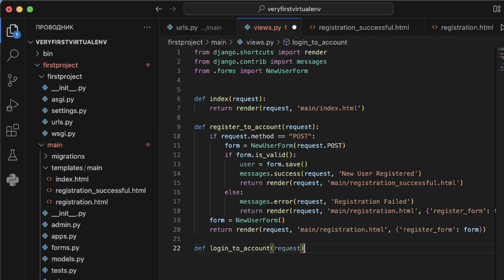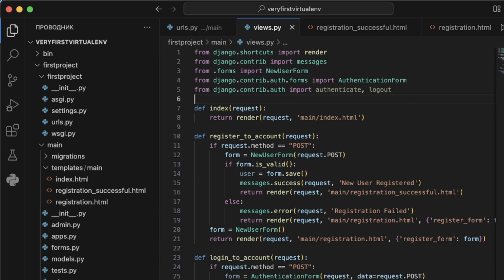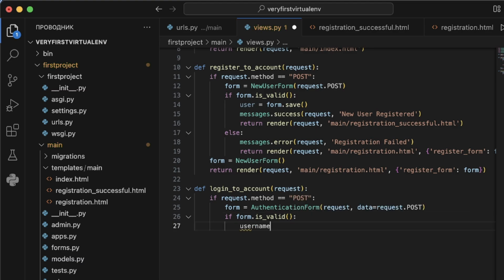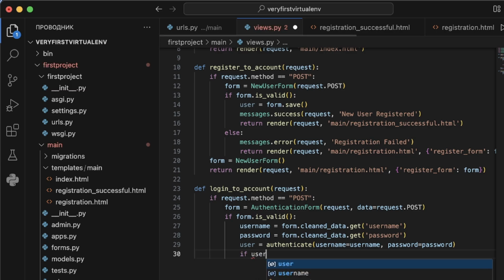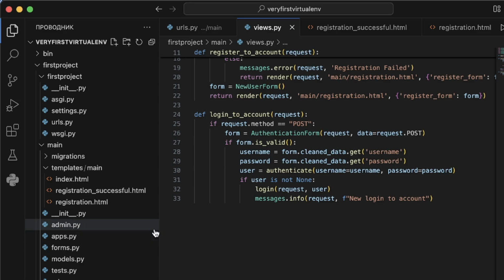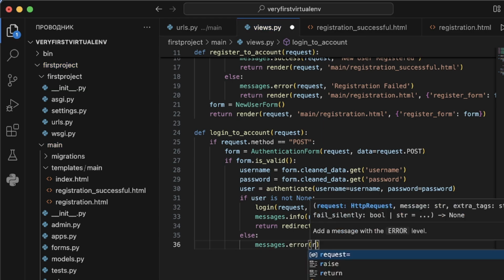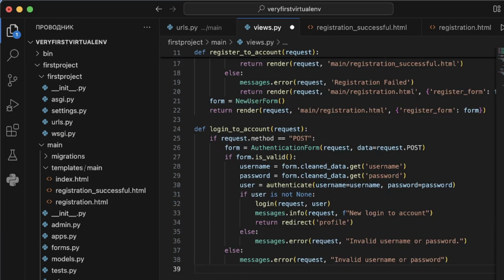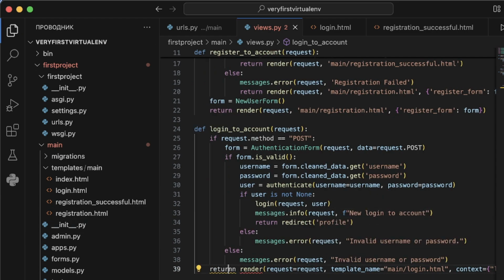Nozomio | Introduction to Web Development with Django | Lesson 5: Auth 2 - Implementing Auth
Welcome back to our Django development series! In this tutorial, we’ll dive into creating a fully functional Login feature for your project. Follow along as Miras Zharas guides you through the code in views.py and explains each step in detail.

💻 Code Overview:
 • User authentication using AuthenticationForm.
 • Handling POST requests for form submission.
 • Validating credentials and providing feedback with Django’s messages.
 • Redirecting authenticated users to their profile.